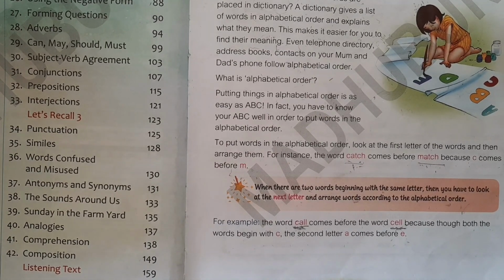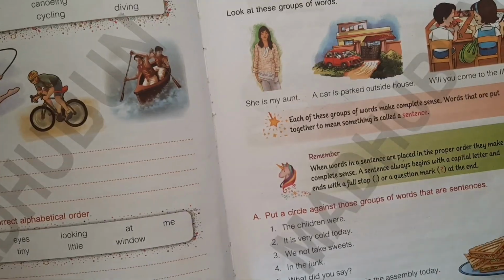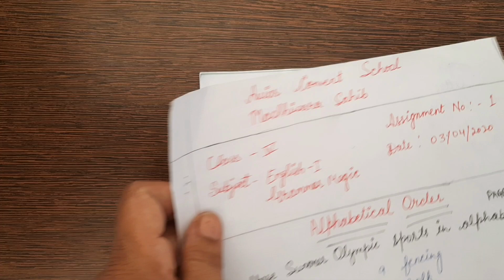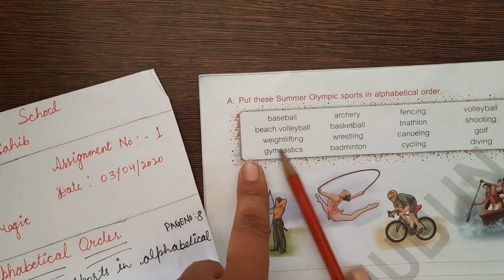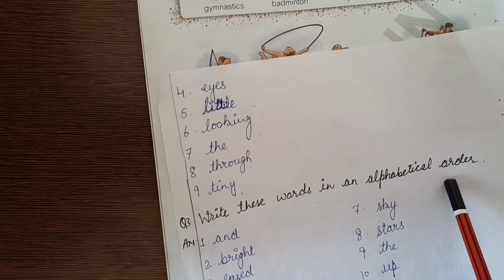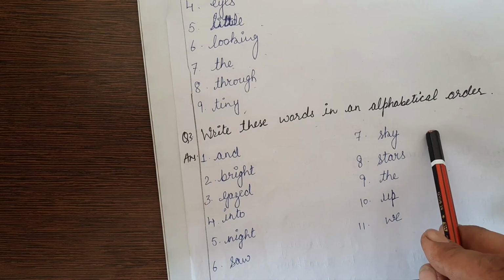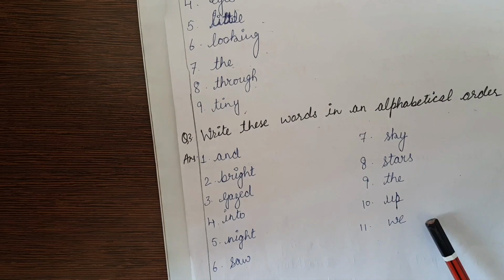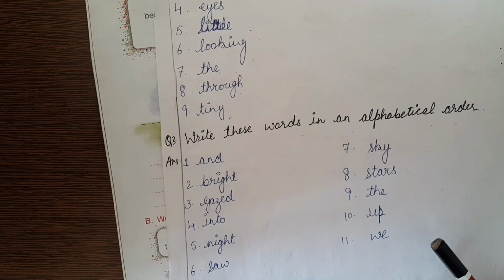4th Grade | English | AV assignment 1